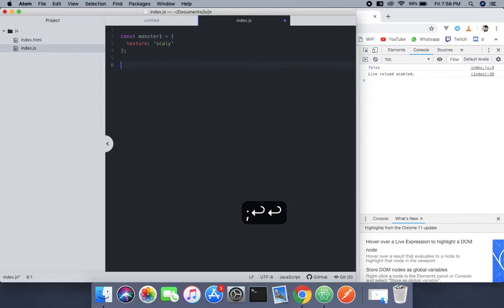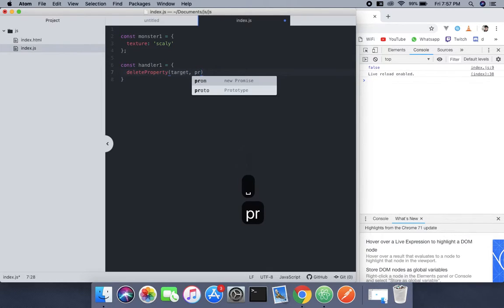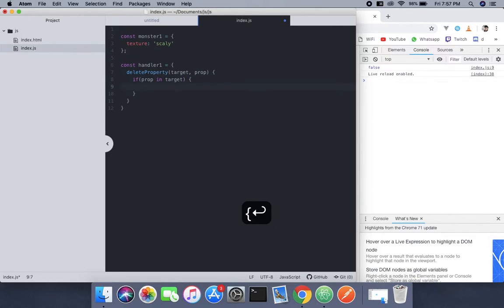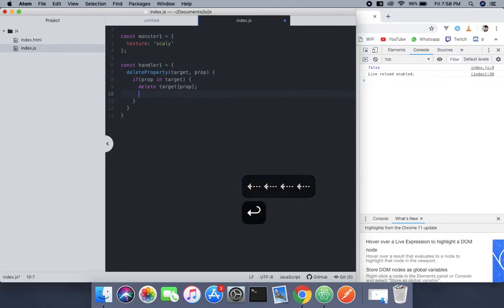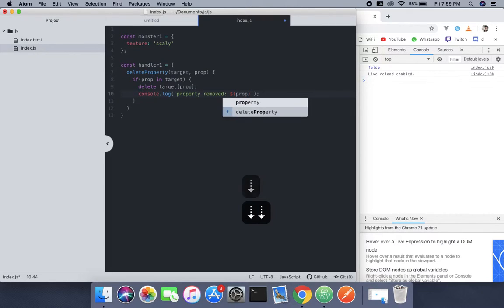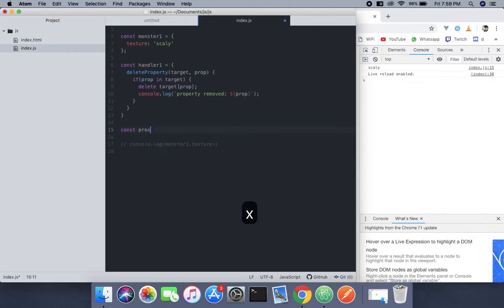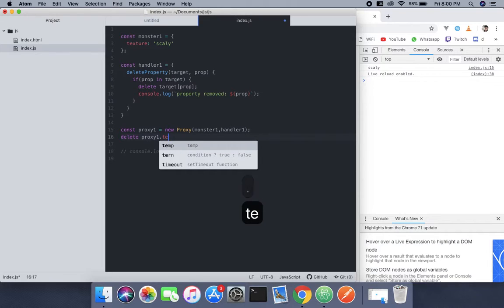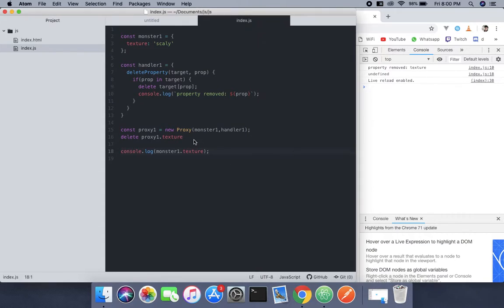handler.deleteProperty()-JavaScript Functions-ES6/ECMA2015/JavaScript 2019/JS